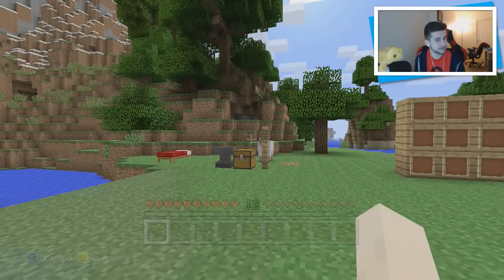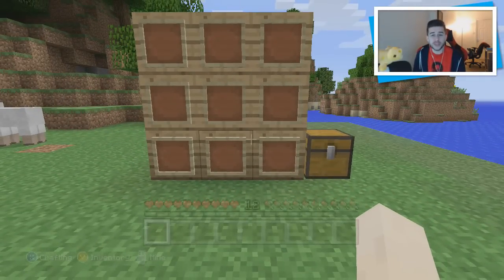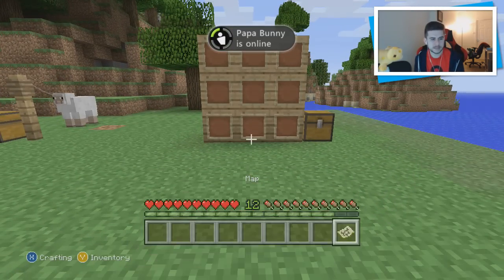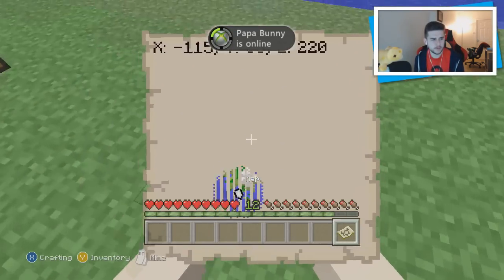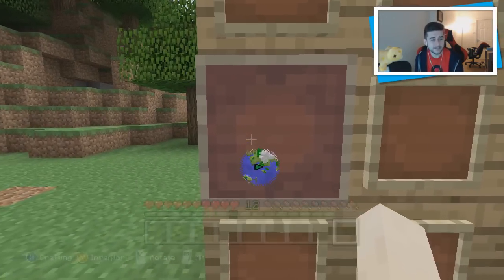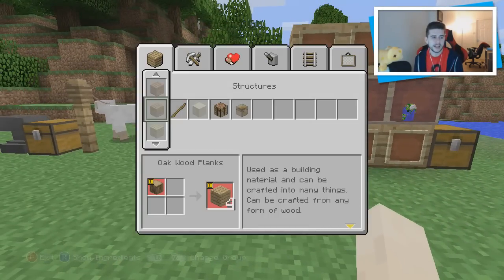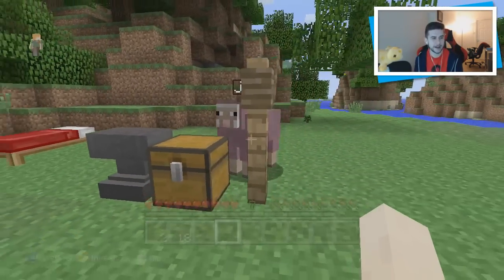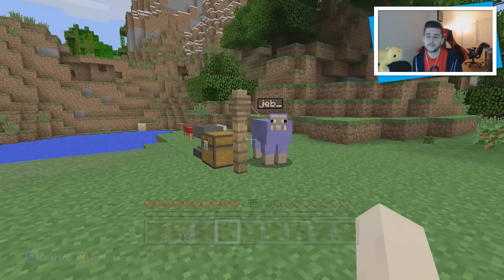✓Minecraft Xbox 360 + PS3 NEW Title Update 24 Secret Features - GIANT Map Walls + Rainbow Sheep!✓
► My Server: eckocraft.mcph.co
► FTB Server: ftbeckocraft.mcph.co

Hello all my potatos, today for you we have some secret title update 24 features - TU24 was to much of a bigger update to not have brought more than just a small update, in this video I'll be showing you giant map wall along with jeb_ now being a rainbow sheep! they may have added more I'll keep you all updated happy gaming!